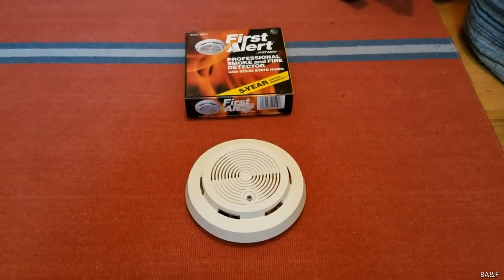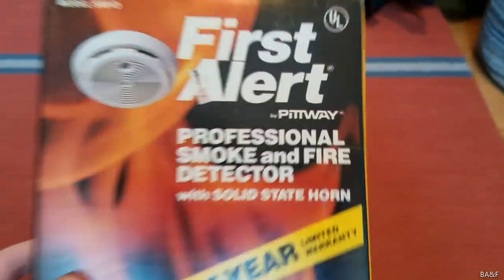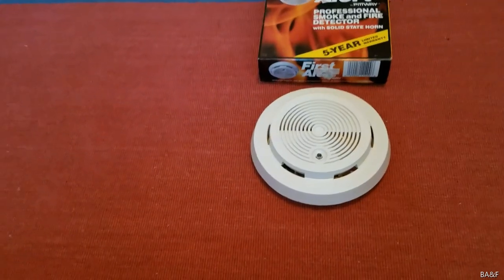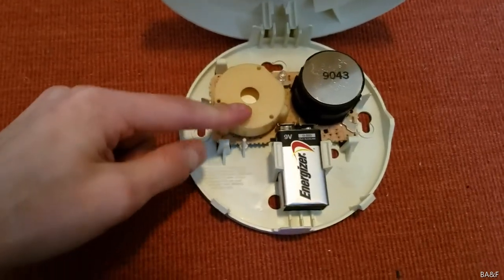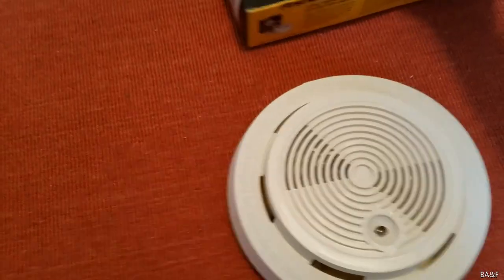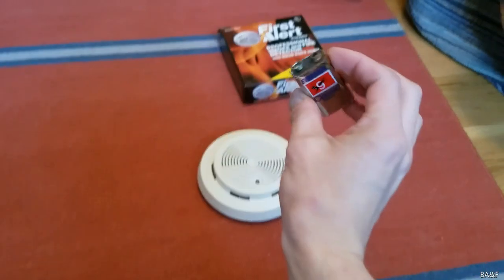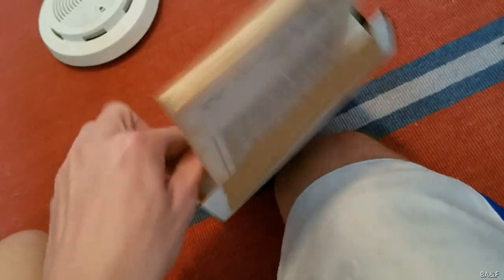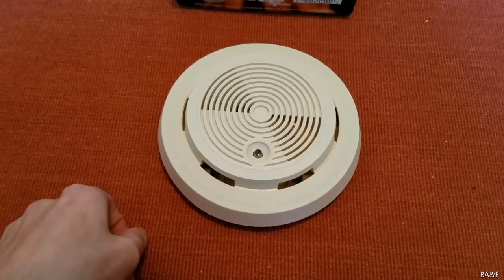First Alert SA80FD Smoke Detector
Overview and test of a vintage, very rare First Alert smoke detector.

This smoke detector was made by BRK Electronics, Inc under their home smoke alarm brand First Alert. It was made in the mid-late 80's. This model is very unique because it is a transitional model between the SA80FC and the SA67D. They took the cover vent design of the 80FC and implemented it on an SA67D style hinged cover to make a whole new model. Technically it's a variant of the 83R series though. Strangely, the box says it's model SA81D and the back of the unit says it's 83R. .This was most likely a factory packaging error as they DID make a model SA81D but it had a white test button. This unit has the 1st gen large cover, contains the regular 83R circuit board with the later electronic horn and black plastic sensor. Sounds in 4/6 pulse. Very weird and rare detector.